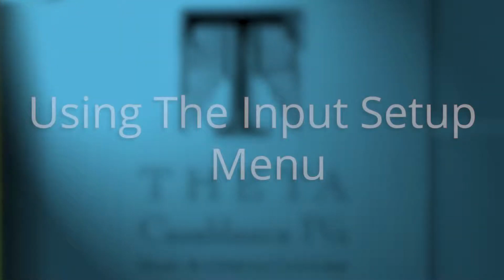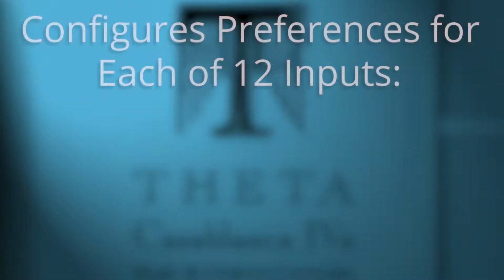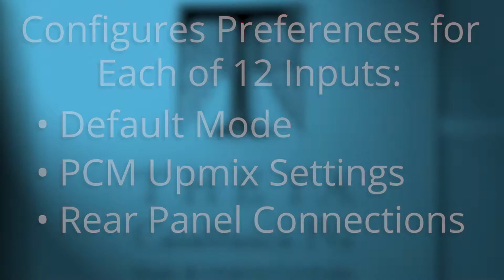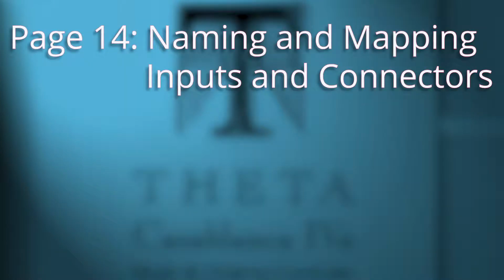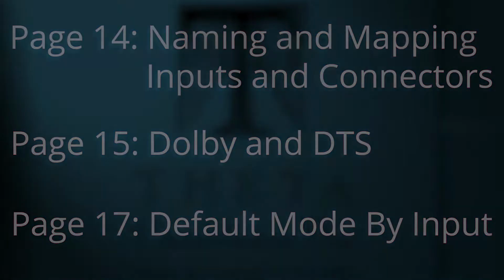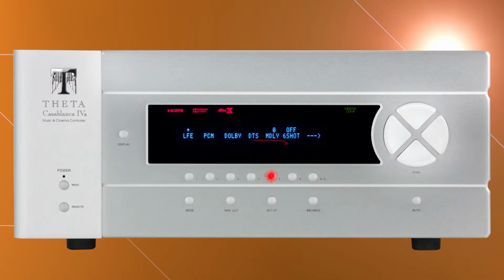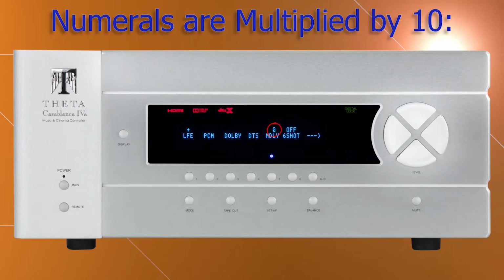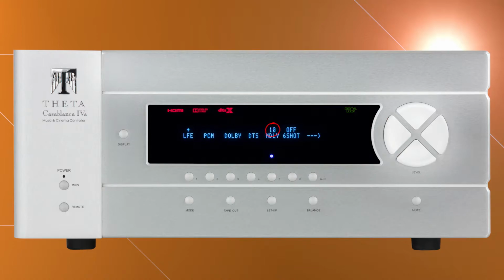Casablanca 4A Input Menu Setup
A step-by-step guide to setting the defaults used by each of the 12 inputs of the Theta Digital Casablanca 4A.